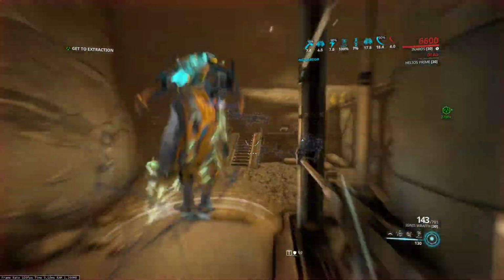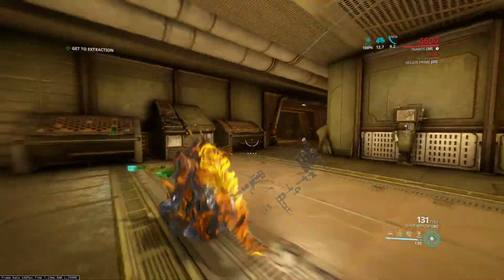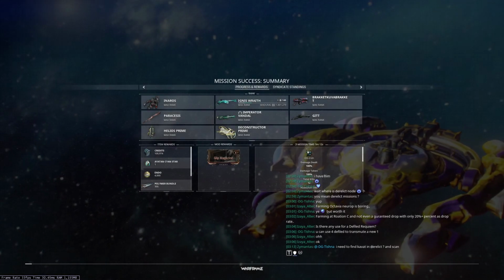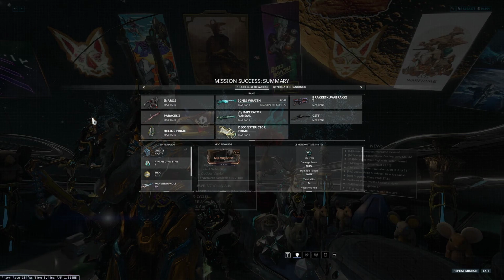02/29/20 - Sortie 3 Solo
Captain Vor my old friend...
Join me as we reminisce on the old days that were Closed Beta, Show you just how stupidly fucking immortal Inaros is, and a few tricks and tips on all kindsa things you may not have known about yet...
Still my single favorite mission in the game, Sortie/Flood Tier Cpt Vor.
I will legit drop everything for a Vor Flood...lol.